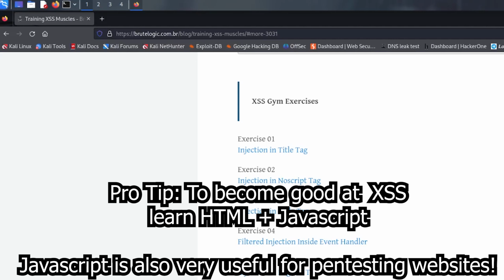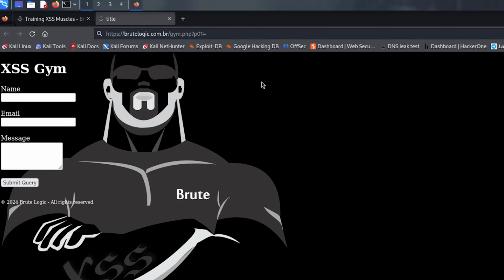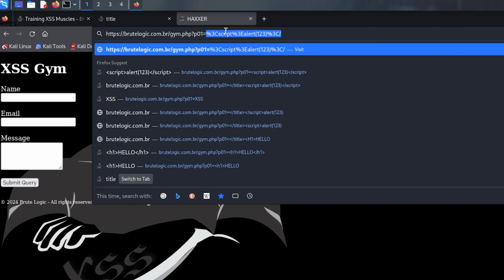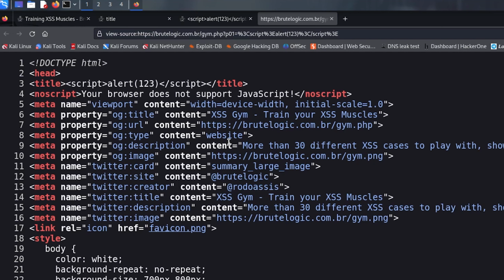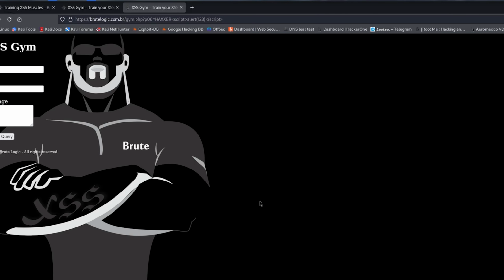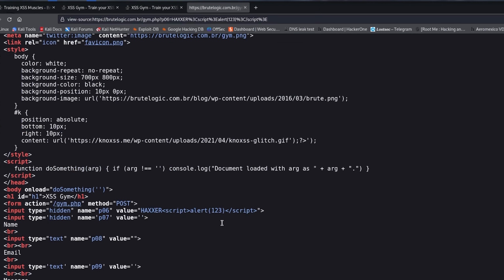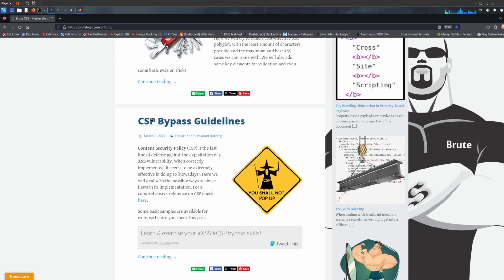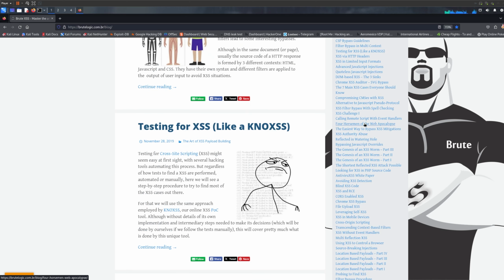XSS Attack (Cross-Site Scripting How-To)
My Other Tech Channel: @JohnDoeTech